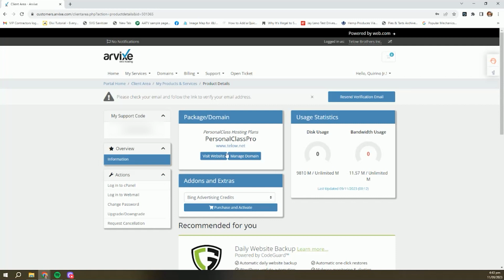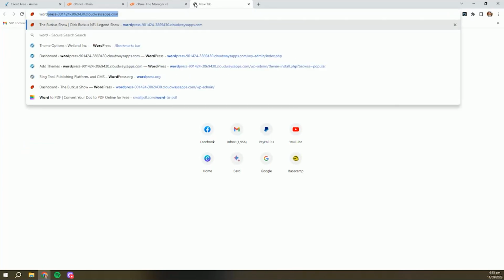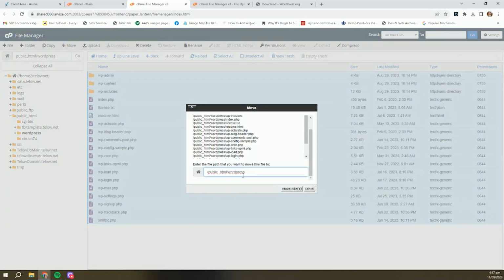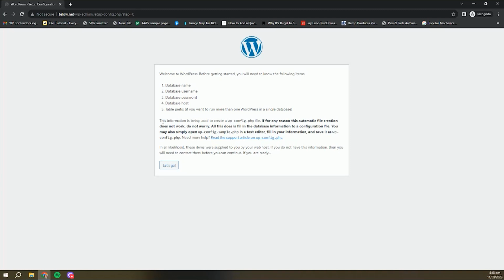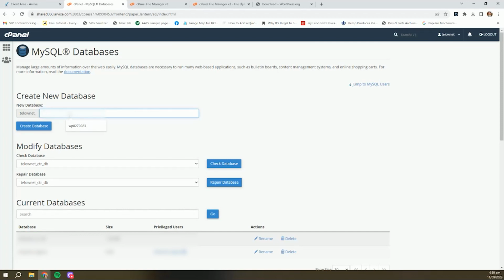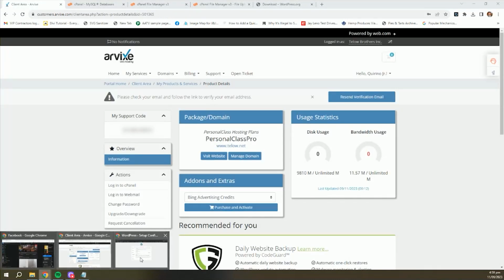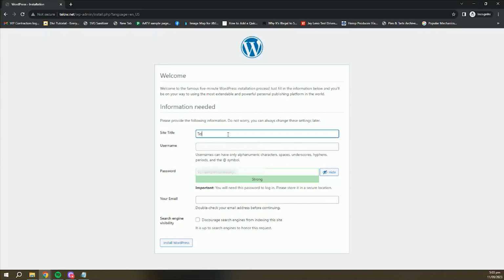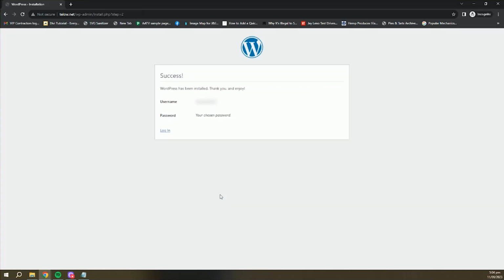How to Install WordPress Manually on a Hosting Server Cpanel in 3 Easy Steps! (Web.com or Arvixe)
Want to build stunning websites with WordPress, but intimidated by technical stuff? Don't worry, Facebook fam! This video is your ultimate guide to installing WordPress manually like a pro - in just 3 simple steps!

Before we dive in, make sure you have:
A domain and hosting account with Cpanel access (check with your provider).
The latest WordPress version downloaded from WordPress.org.

Step 1: Upload Like a Pro!
☑️ Log in to your hosting account.
☑️ Extract the downloaded WordPress zip file.
☑️ In your File Manager, navigate to the root directory (usually public_html or www).
☑️ Upload all the unzipped files and folders here. Boom!

Step 2: Create Your Database Haven
☑️ Enter the phpMyAdmin arena using your hosting credentials.
☑️ Forge a new database with a memorable name.
☑️ Summon a database user with a strong password.
☑️ Grant this user ALL privileges on your new database. Unleash the power! ‍♀️

Step 3: The Grand Installation Finale!
☑️Open the portal: Visit yourdomain.com(replace with your actual domain).
☑️Choose your language and dive in!
☑️Get technical: Enter your site title, username, strong password, email, and click "Install WordPress."

Congratulations! Your WordPress site is live!

Bonus Tip: Secure your site with a permalink structure and essential plugins like RankMath & Wordfence. ️

Remember, this is just the beginning! Explore the endless possibilities of WordPress and create a website that wows. You've got this!

Feeling lost? Ask me anything in the comments!

Now go forth and conquer the digital world with your WordPress masterpiece!